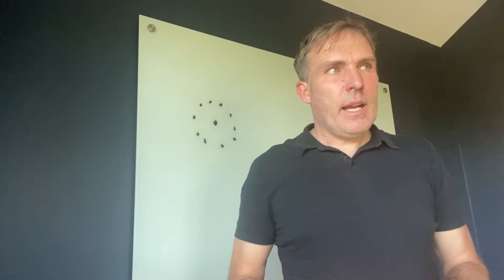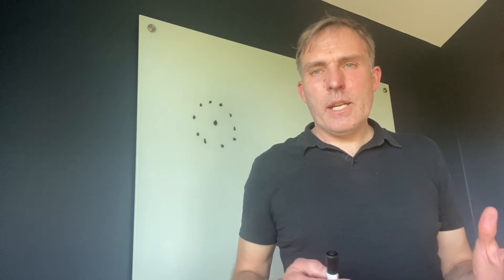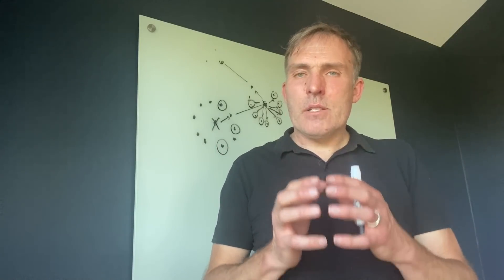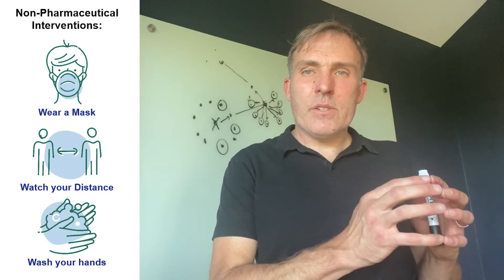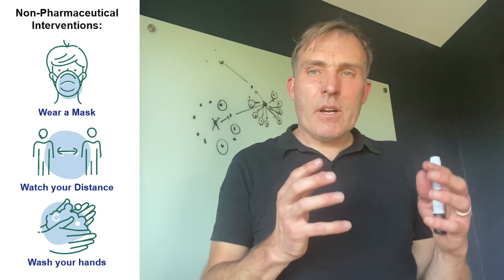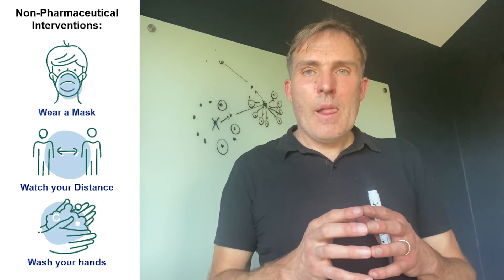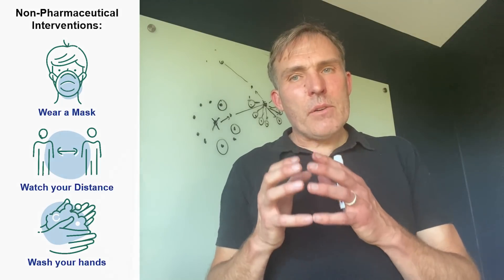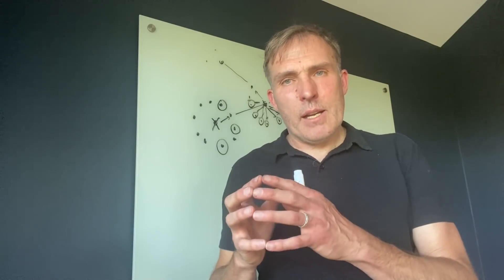Marin County COVID-19 Status Update (April 19, 2021)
Dr. Willis provides a lesson in "community or herd immunity."